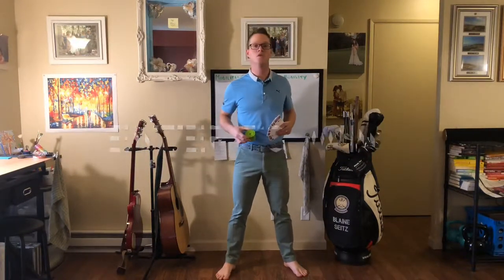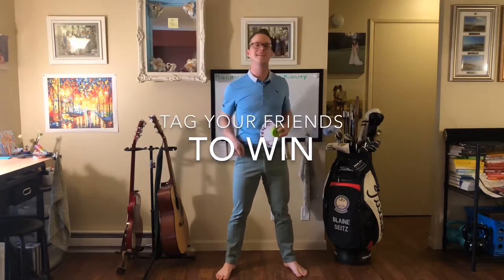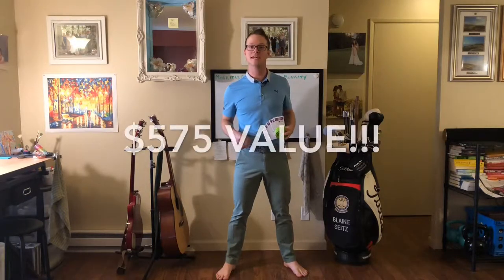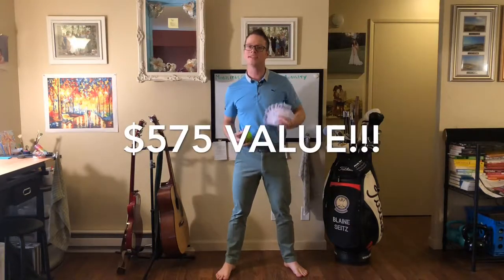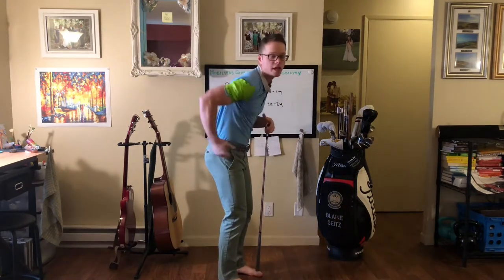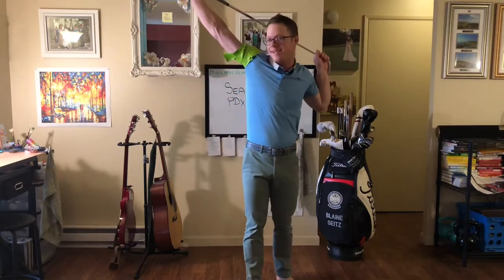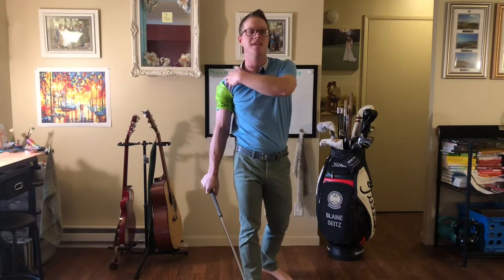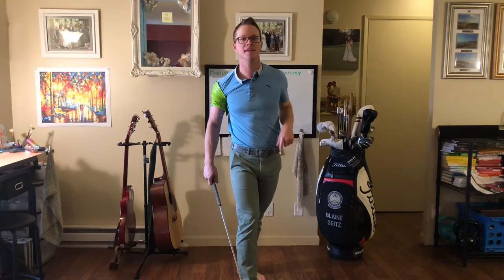Mobilitas Golf Morning Mobility - 2/2/2019 - SHOULDER MOBILITY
I’m giving away over $750 worth of prizes this week including PRIVATE COACHING for your foursome. Prizes also include POWER BANDS and tickets to the Seattle or Portland GOLF SHOWS
🎉GRAND PRIZE ($575 value) - Private coaching session for 4. 4 power bands. 4 tickets to Portland or Seattle golf show
🎉1st Place Prize ($128 value) - 4 power bands. 4 tickets to Seattle or Portland golf show.
🎉 2nd Place Price ($56 value) - 4 tickets to Seattle or Portland golf show
TO ENTER tag as many friends below as you want. The more people you tag, the more chances you have of winning!!!